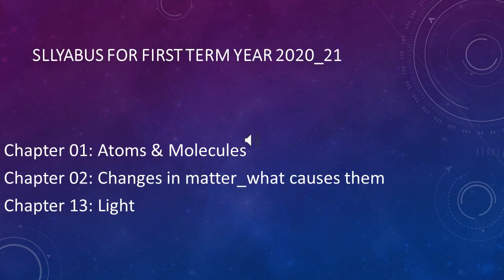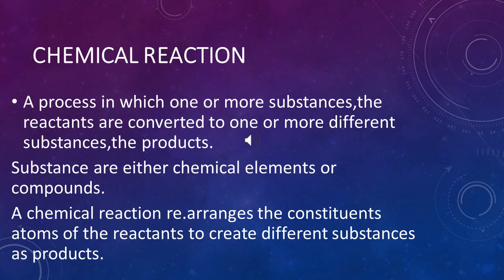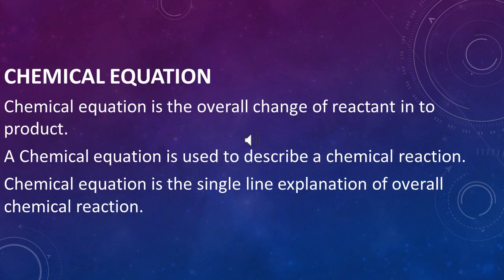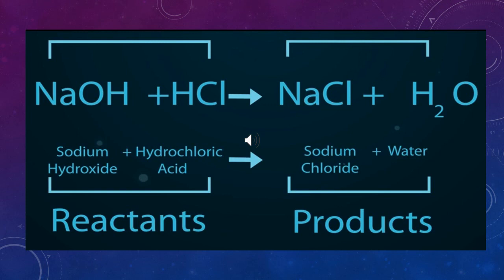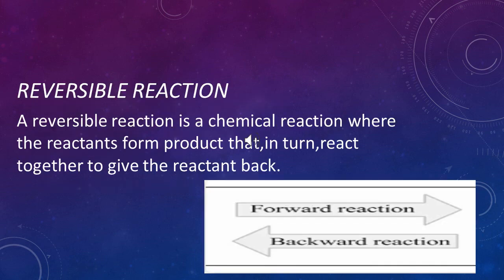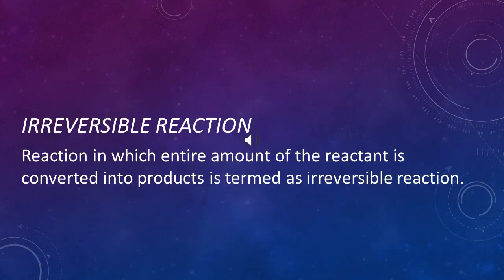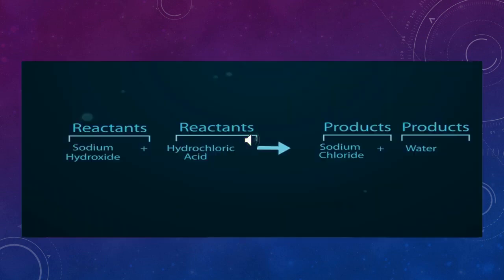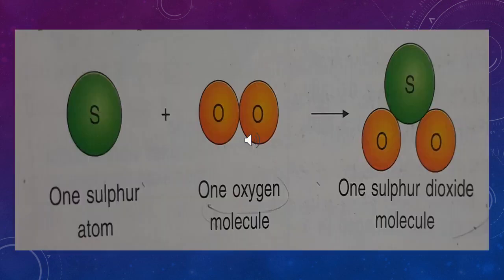8 Science V 12